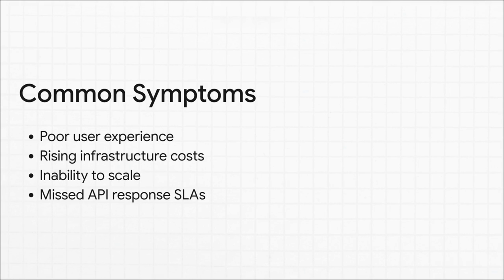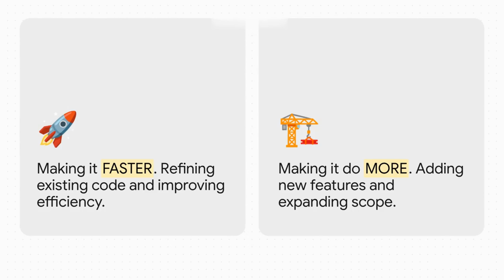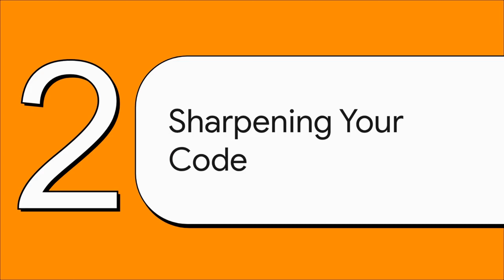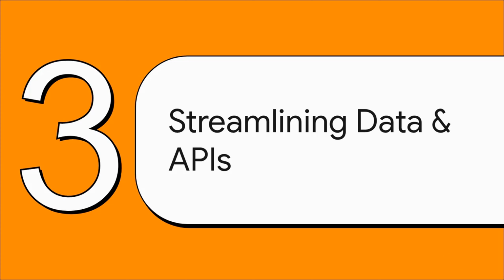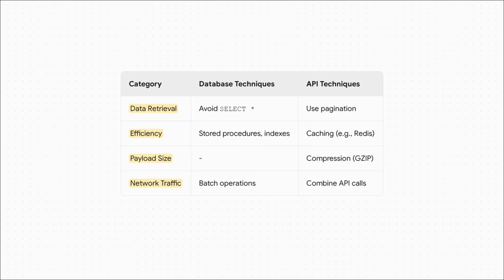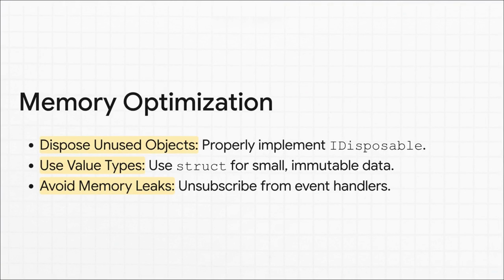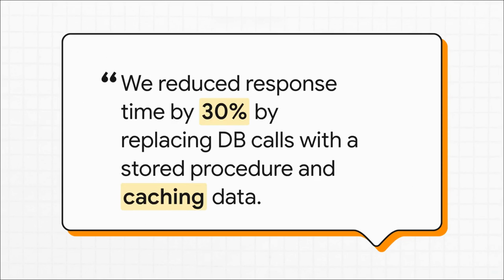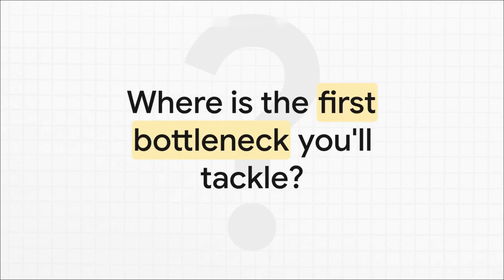System Optimization in Software Development | Boost Speed ⚡, Save Memory 💾, Scale Better 🚀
System Optimization is all about making your applications faster, efficient, and scalable — without changing functionality. 🚀

In this video, we’ll cover:
✅ Why optimization is important (better UX, reduced cost, scalability).
✅ When to optimize (bottlenecks, SLA violations, code reviews).
✅ Code-level optimization (algorithms, async/await, avoiding object bloat).
✅ Database optimization (indexing, avoiding SELECT *, batch operations).
✅ API optimization (caching, pagination, compression, reducing calls).
✅ Memory optimization (disposing objects, avoiding leaks, using value types).

If you’re a .NET / C# developer, this video will help you write cleaner, faster, and more efficient systems.

👉 Watch till the end to learn practical optimization strategies you can apply today!

Timestamp:
0:00 – The pain: sluggish systems, poor UX, rising costs, missed SLAs
1:00 – Optimization imperative: performance, efficiency, scalability
1:46 – Four pillars: UX, cost savings, scalability, SLA compliance
2:12 – Code-level wins: efficient algorithms, fewer objects, async, no exceptions for flow
2:59 – Data/API wins: fetch less, use indexes, cache, batch ops
4:01 – Memory management: cleanup, structs, prevent leaks
4:37 – Real-world impact: 30% faster APIs with stored procs + caching
5:11 – Final checklist: algorithms, data, caching, memory → your next bottleneck